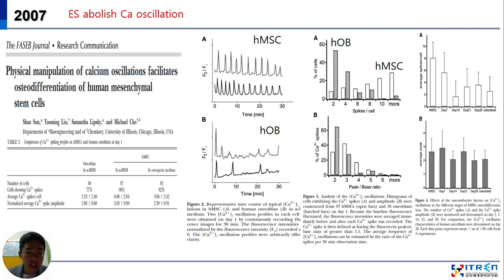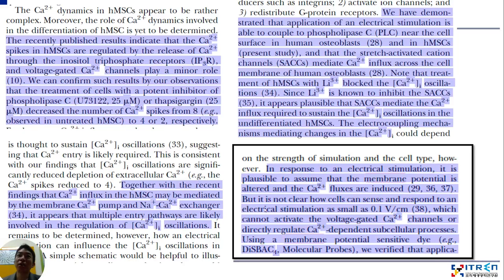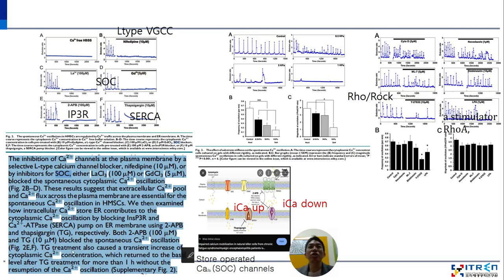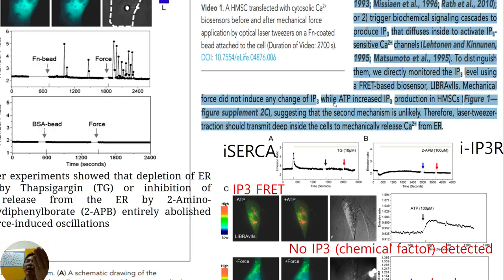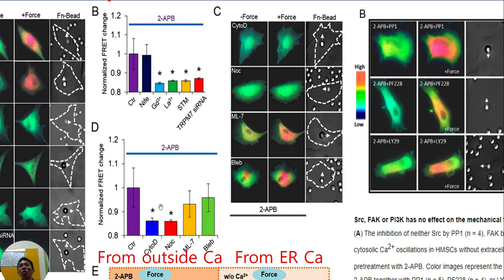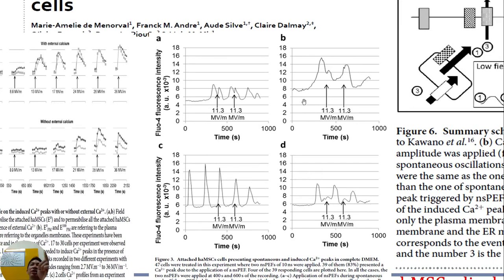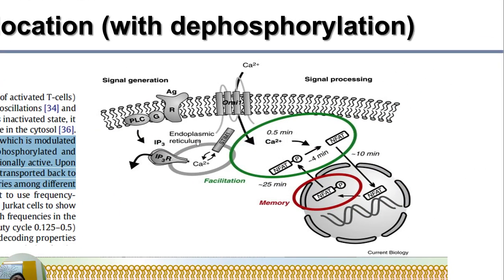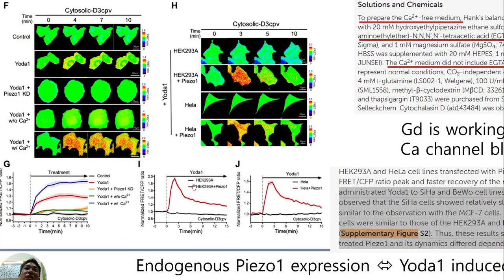Ca osciliation 2nd class, MSC ITREN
Ca osciliation 2nd class, MSC mechanotransduction, media/ER